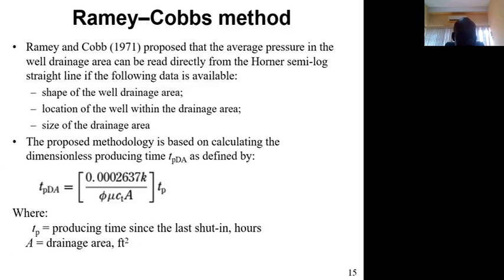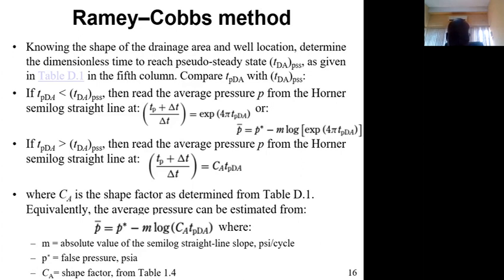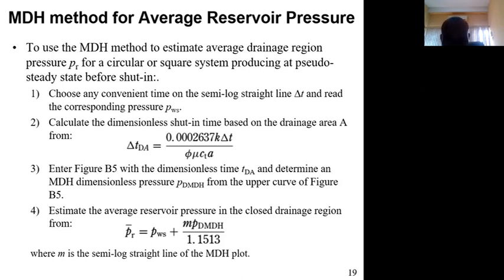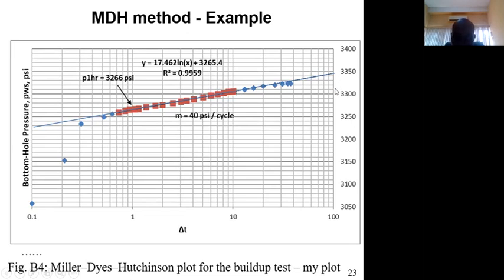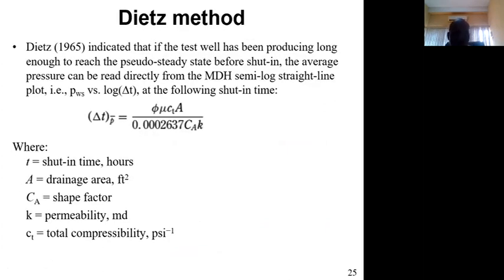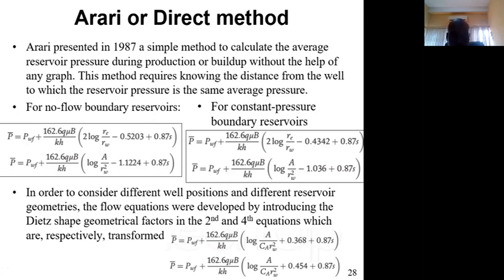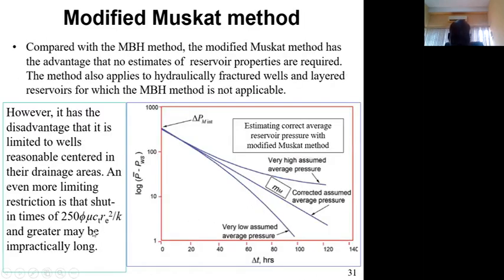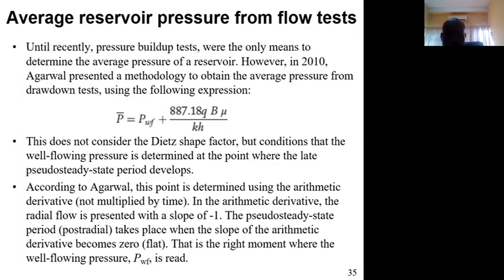Average Reservoir Pressure Lecture 2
In this second video I discuss other methods for Average Reservoir Pressure Determination, Ramey and Cobb, MDH, Dietz, Arari, Modified Muskat and the use of flow test data.